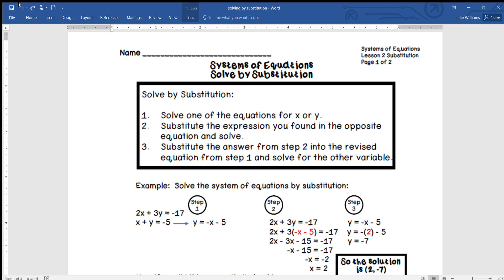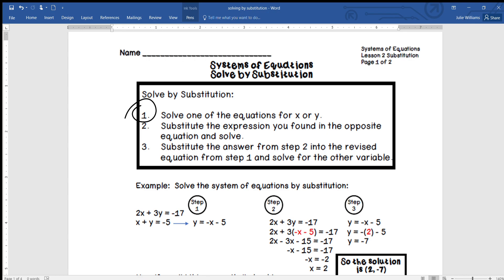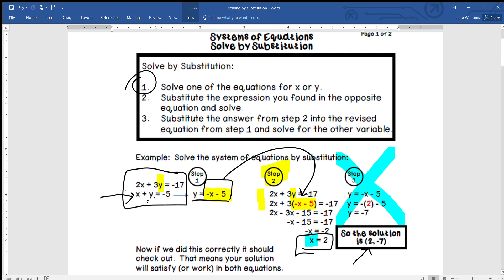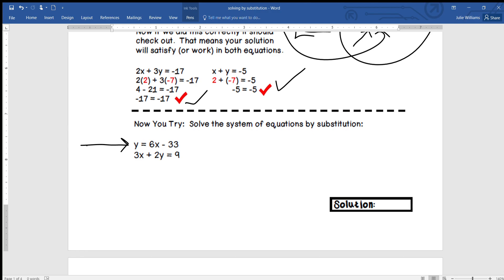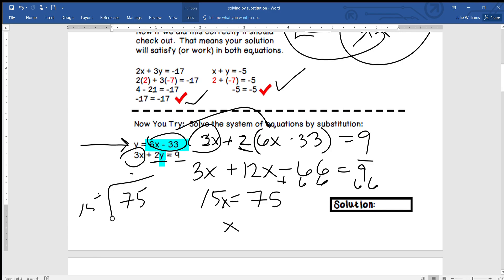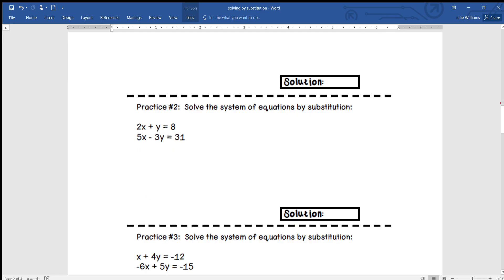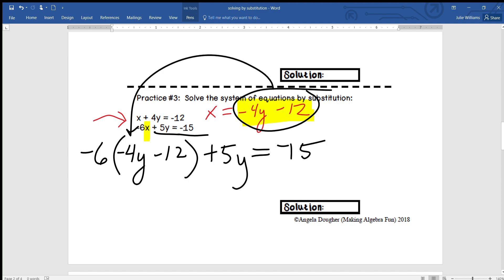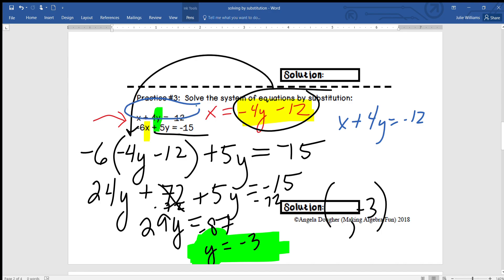Week of 3/30 - Solving Systems by Substitution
Algebra I Review - Quarantine Time